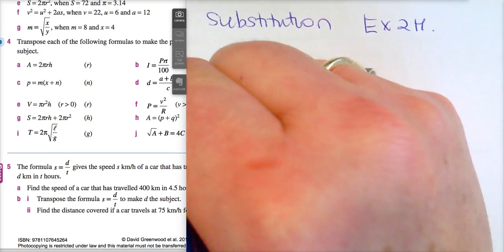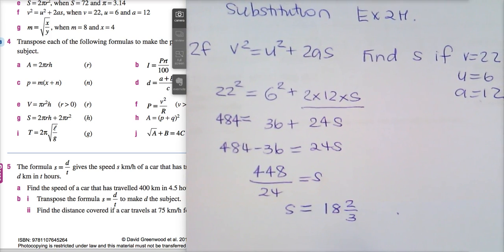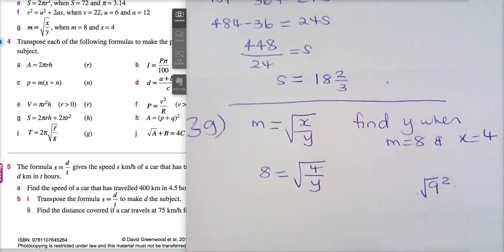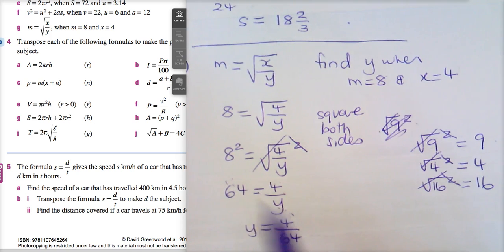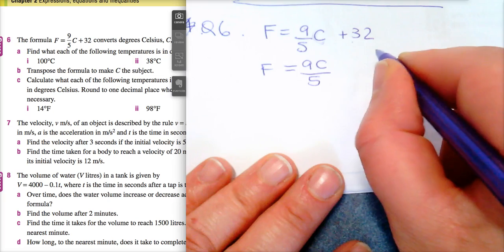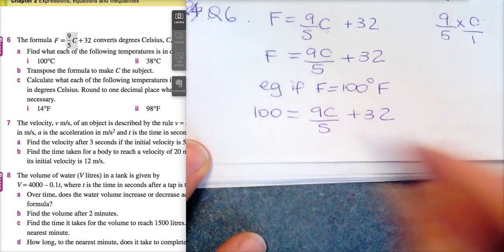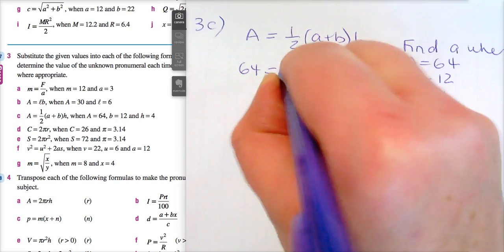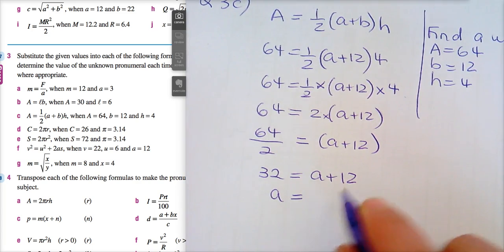Substitution Ex 2H Examples